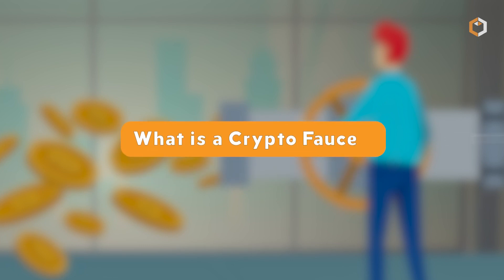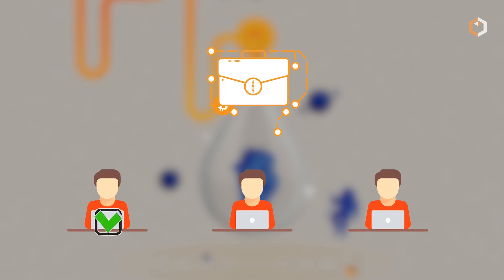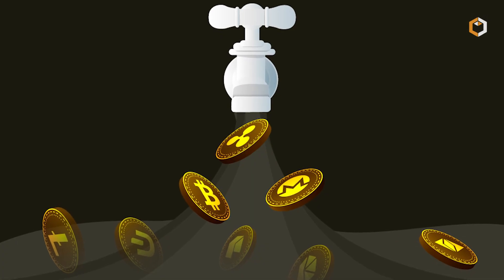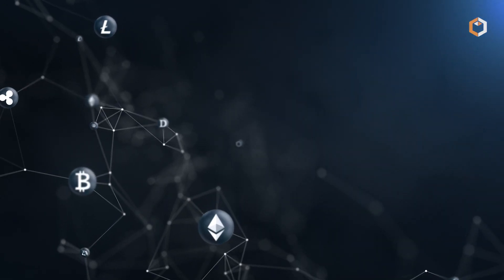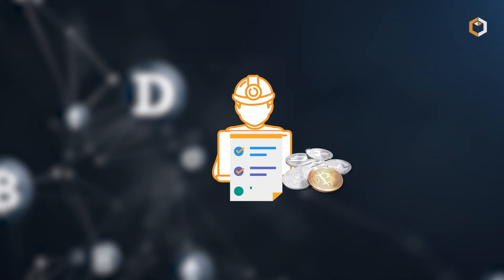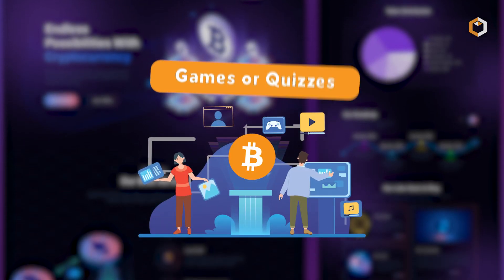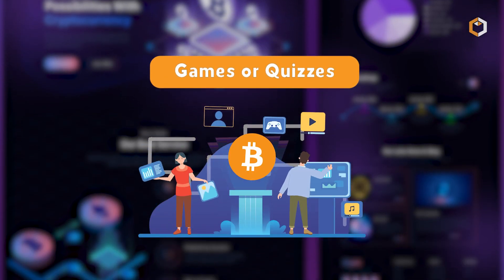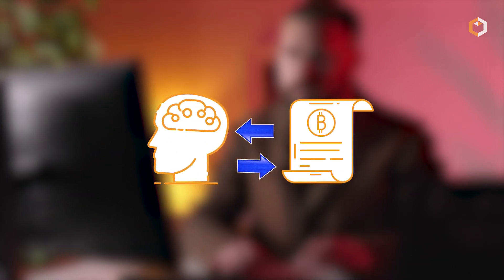What is a Cryptocurrency Faucet and How Does It Work?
🚰A crypto faucet is a platform that gives away small amounts of cryptocurrency for free to users. It works by distributing these rewards from its own reserve of funds to users who complete specified tasks or solve captchas.